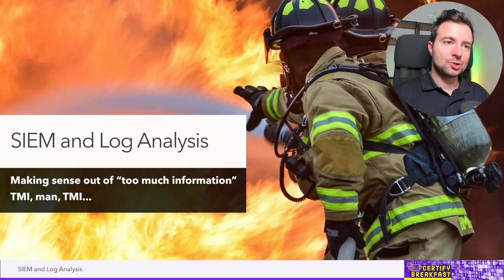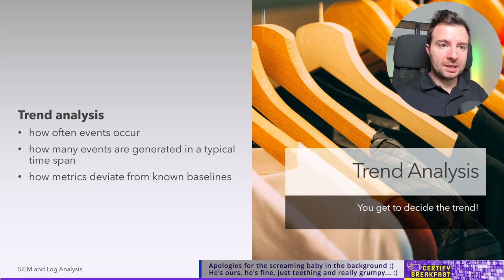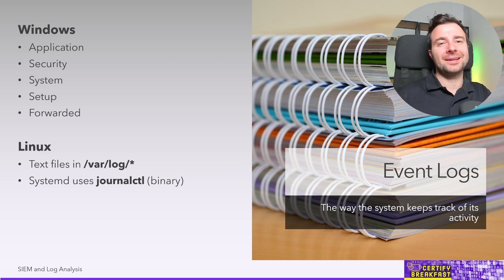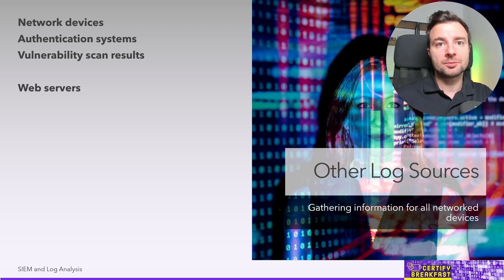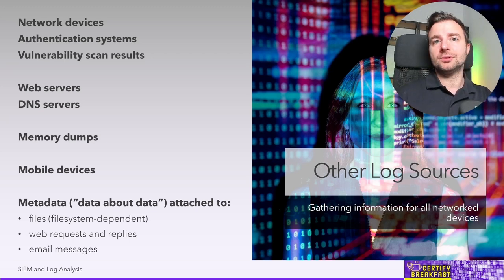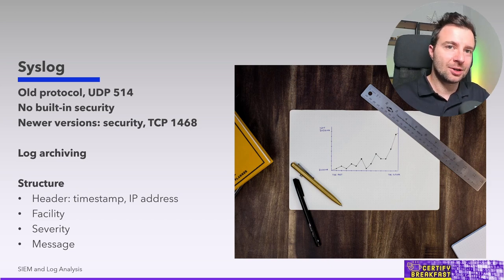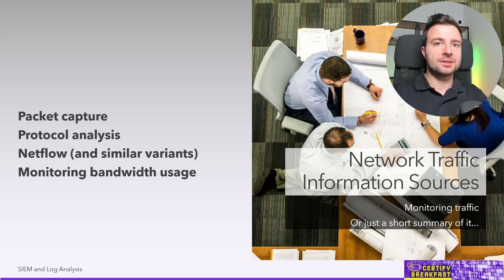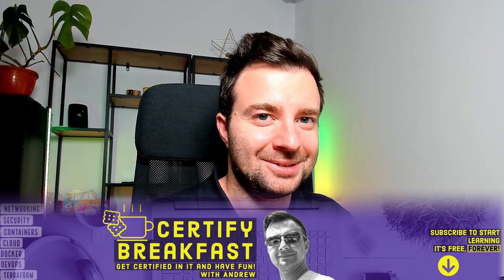CompTIA Security+ Full Course: SIEM and Log Analysis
SIEM and Log Analysis

Exam blueprint objectives covered in this video:
✅1.7 Summarize the techniques used in security assessments
✅3.3 Given a scenario, implement secure network designs
✅4.1 Given a scenario, use the appropriate tool to assess organizational security

I'm a CCIE (36818), CEH, CCNP,  CCDP, CCNA (3 tracks), CompTIA Network+, Security+ and CySA+ certified, along with many other Cisco, Fortinet, VMware, Hashicorp, Microsoft and Docker certifications. So I hope I know enough to teach you something! 😊
Ready to pass your CompTIA Security+ exam?

This series of FREE trainings for CompTIA Security+ will prepare you for the SY0-601 exam so let's get started!

☕️ Downloadable all-in-one bundle: STUDY GUIDE (260 pages!), cheat sheet and PDF slides